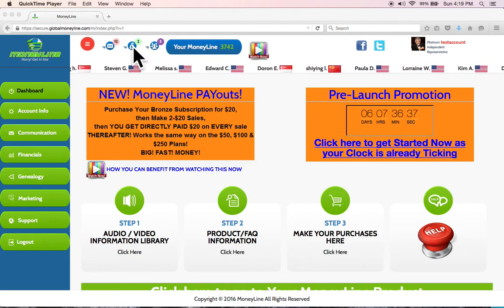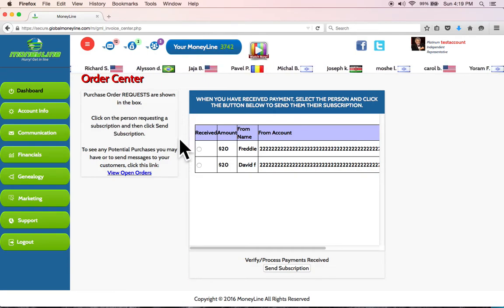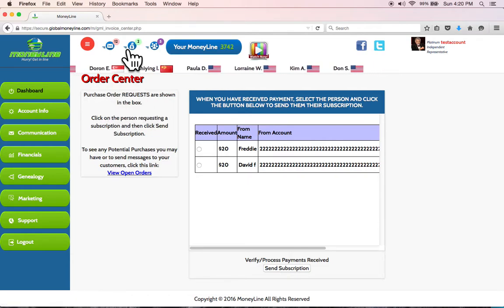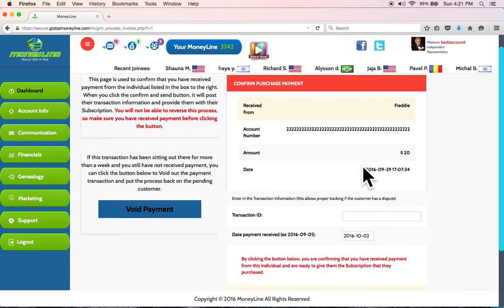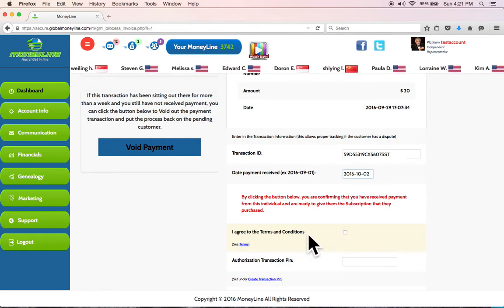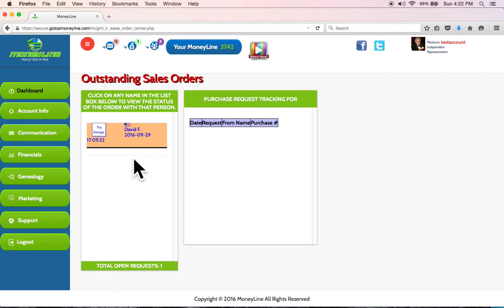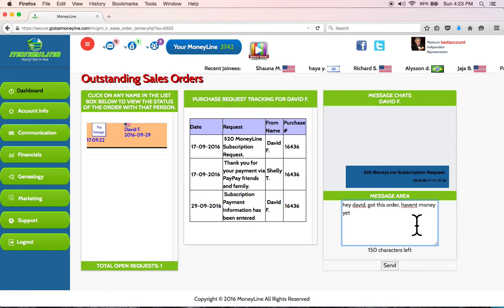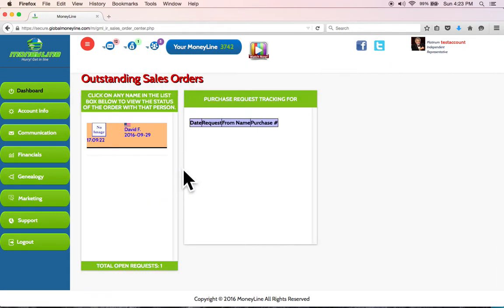GlobalMoneyLine I.R. Order/Payment Processing Instructions